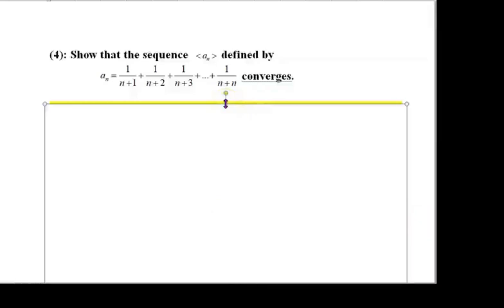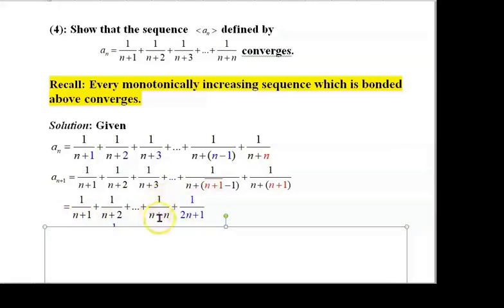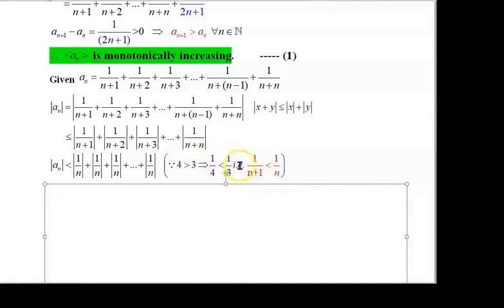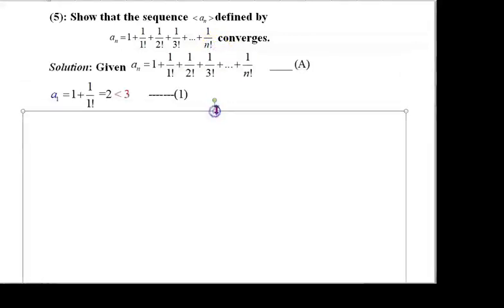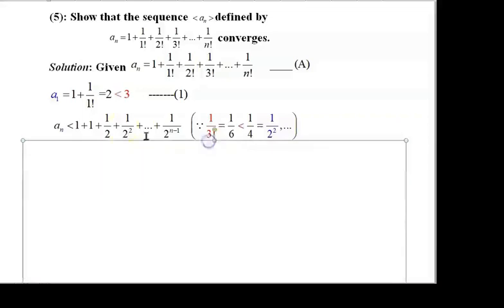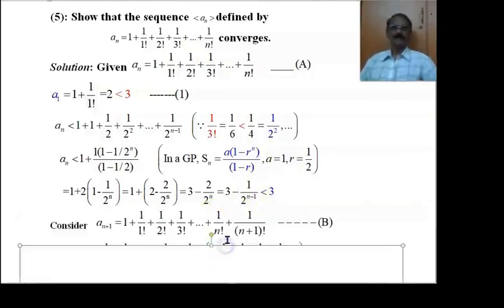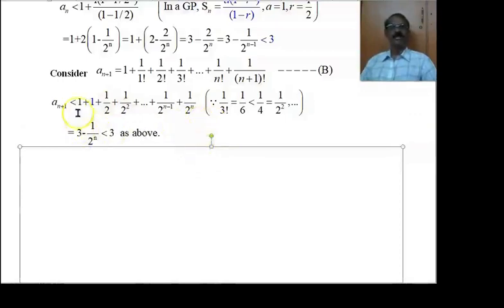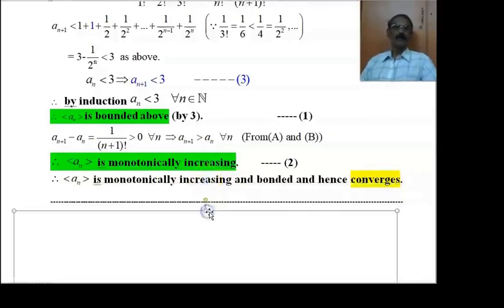Problems on Monotonic Sequences (Part II) - M. Arokiasamy